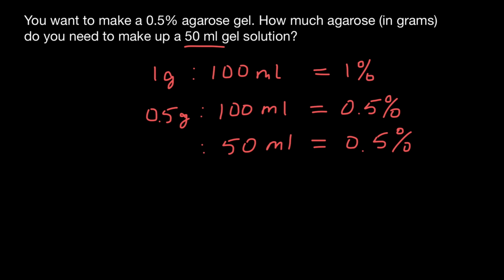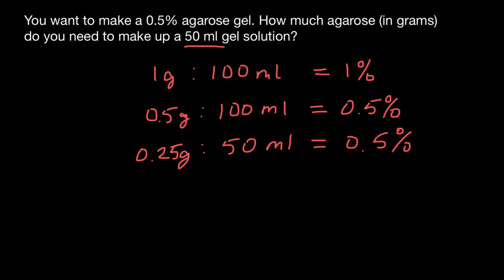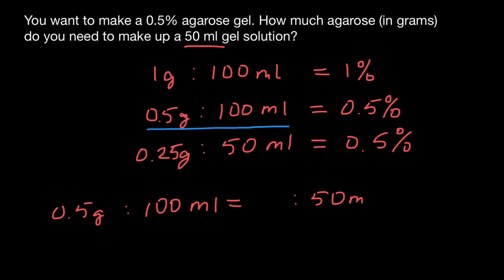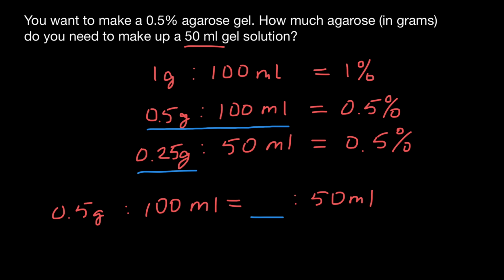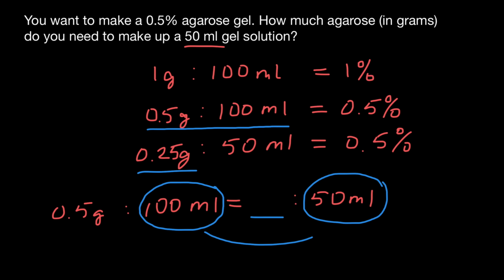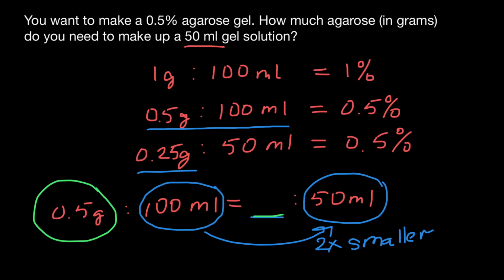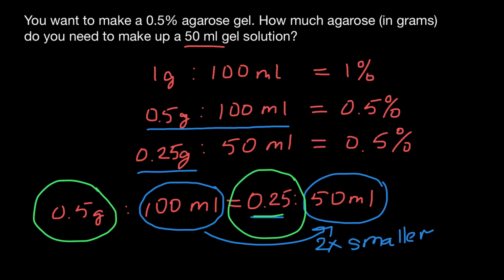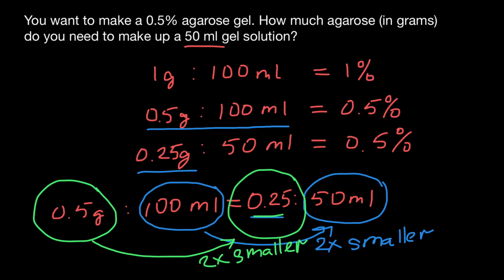How to calculate concentration of agarose gel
Agarose gel electrophoresis is a method of gel electrophoresis used in biochemistry, molecular biology, genetics, and clinical chemistry to separate a mixed population of macromolecules such as DNA or proteins in a matrix of agarose, one of the two main components of agar. The proteins may be separated by charge and/or size (isoelectric focusing agarose electrophoresis is essentially size independent), and the DNA and RNA fragments by length. Biomolecules are separated by applying an electric field to move the charged molecules through an agarose matrix, and the biomolecules are separated by size in the agarose gel matrix.

Agarose gel is easy to cast, has relatively fewer charged groups, and is particularly suitable for separating DNA of size range most often encountered in laboratories, which accounts for the popularity of its use. The separated DNA may be viewed with stain, most commonly under UV light, and the DNA fragments can be extracted from the gel with relative ease. Most agarose gels used are between 0.7–2% dissolved in a suitable electrophoresis buffer.